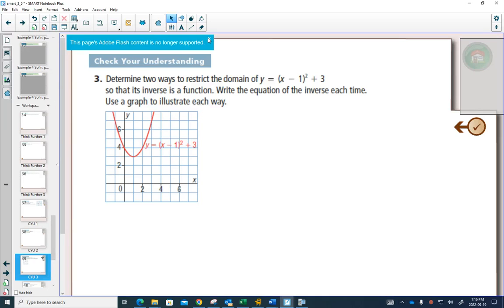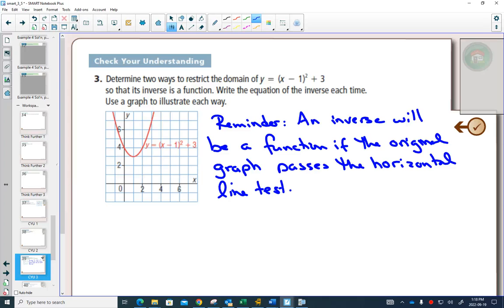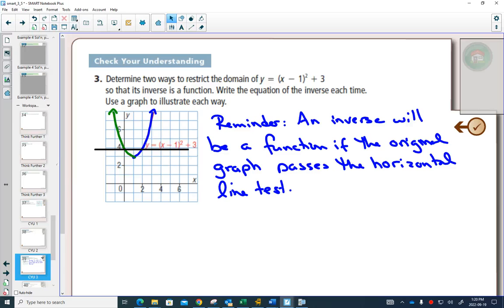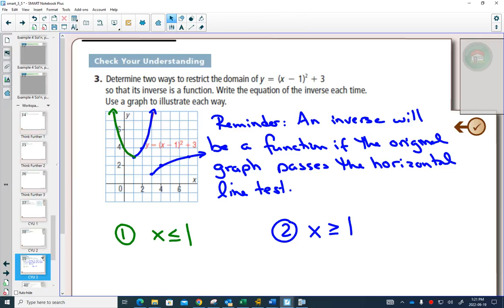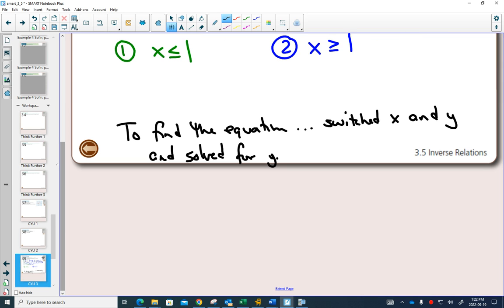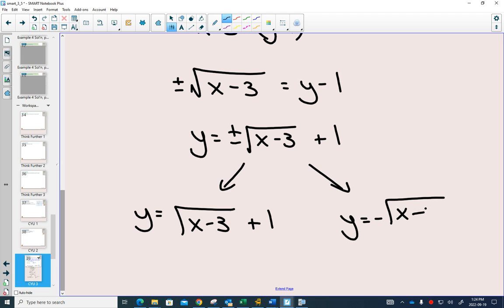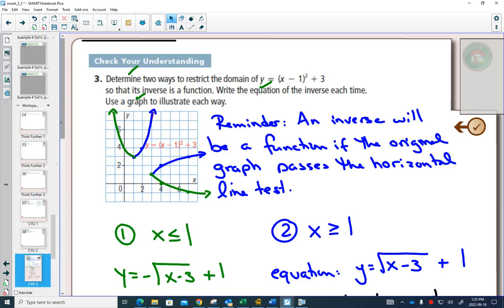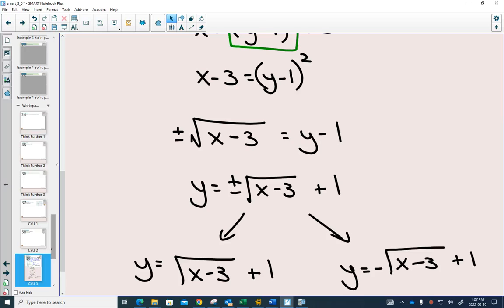40SP 3 5 Example 3